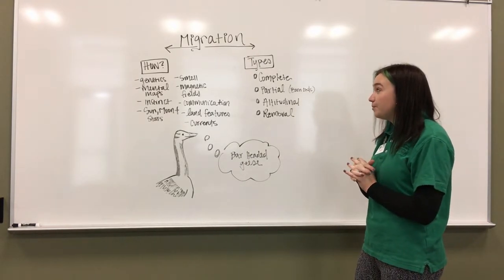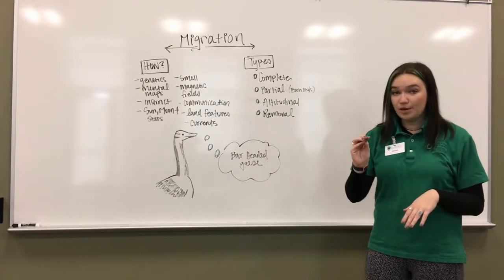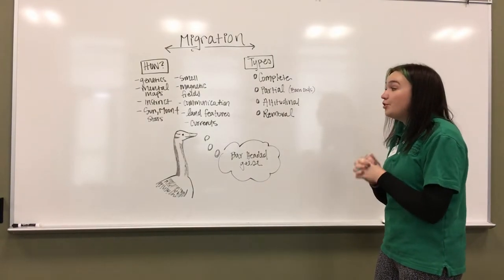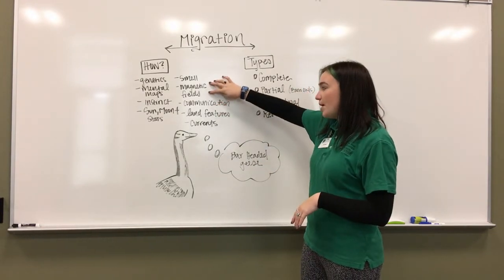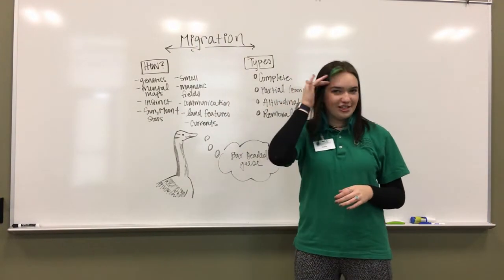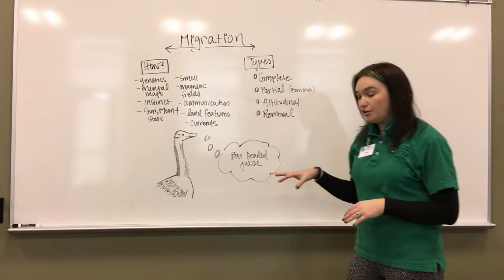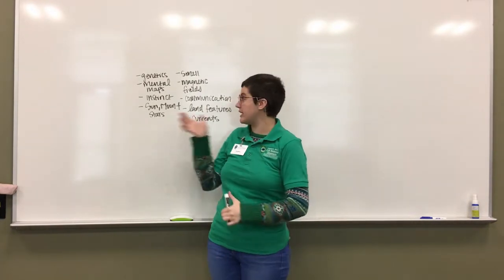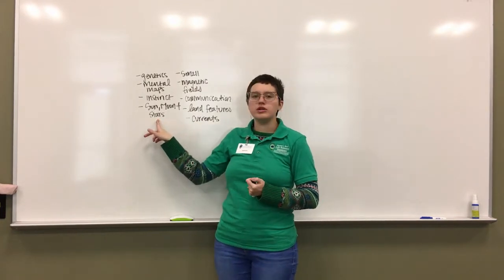Week 2 - Migration